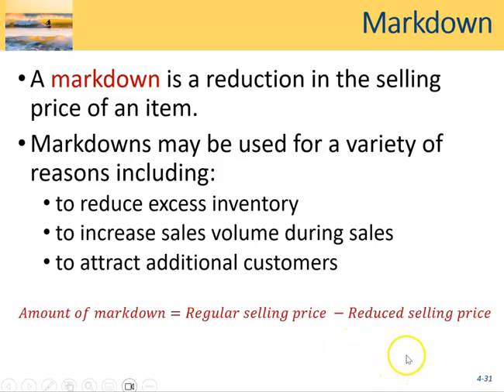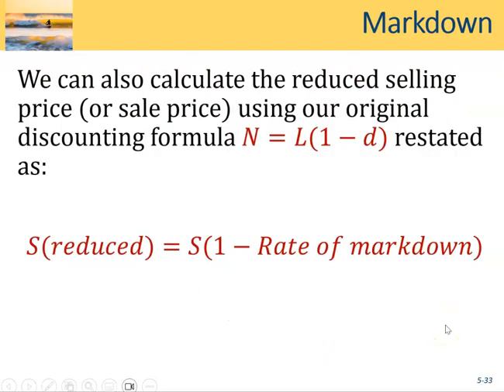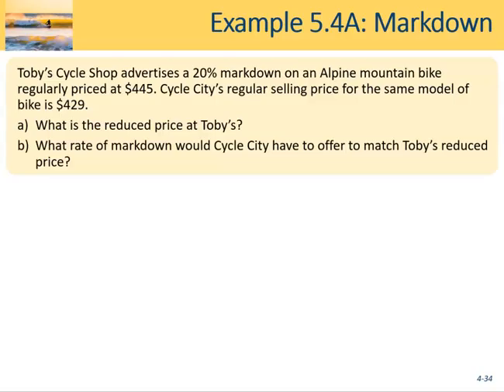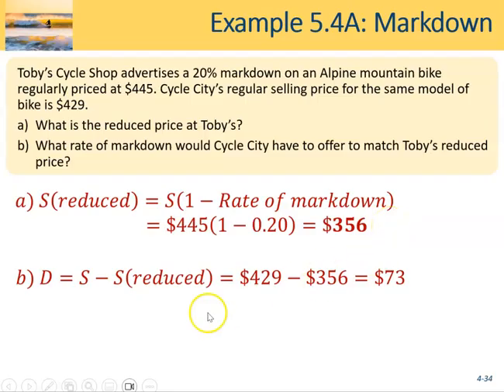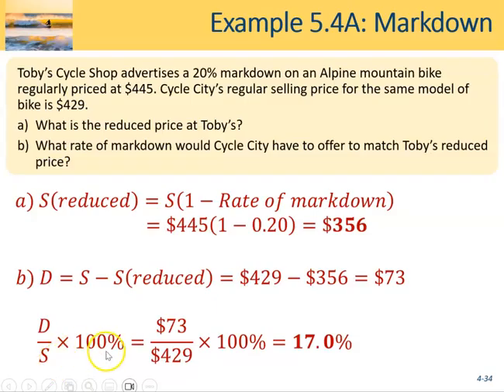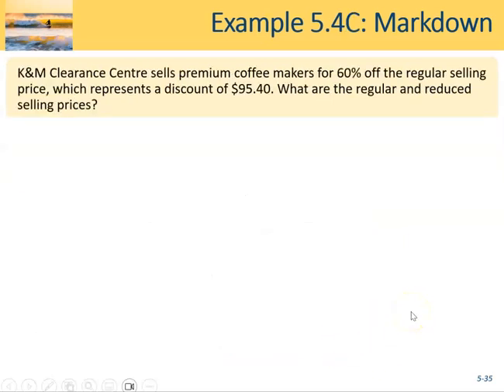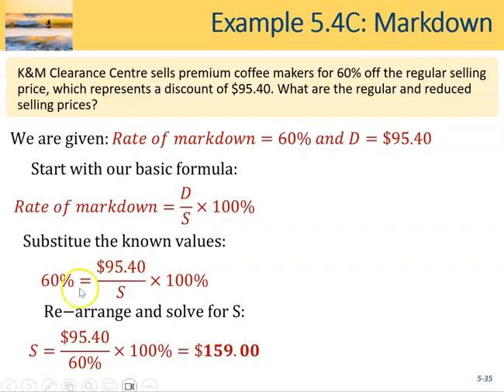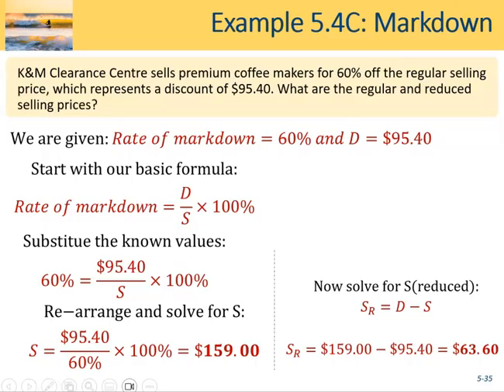Video Lesson Ch 5 pt 4